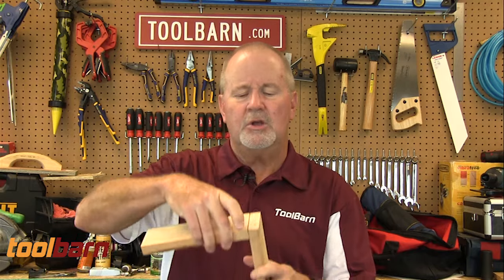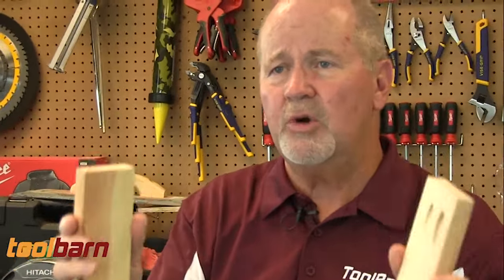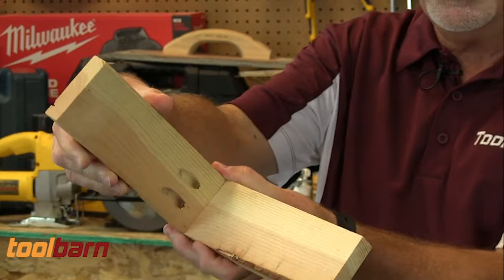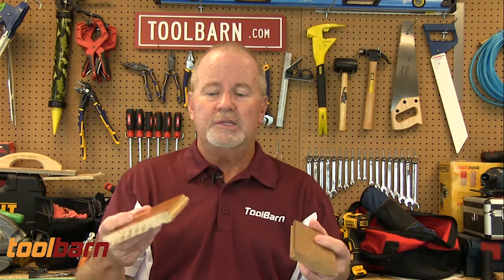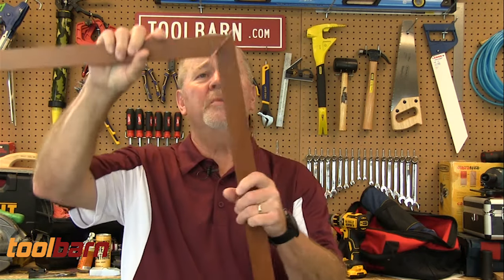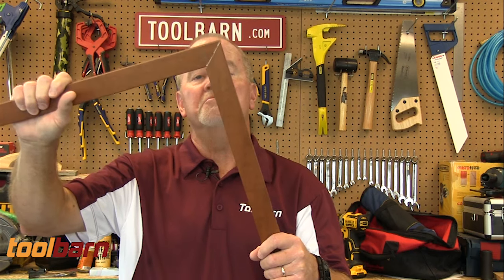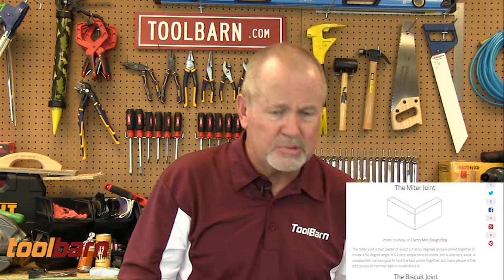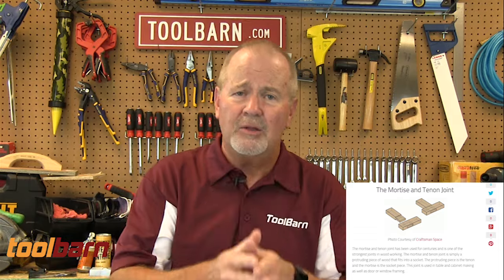Types of Woodworking Joints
We take a look at some common woodworking joints.